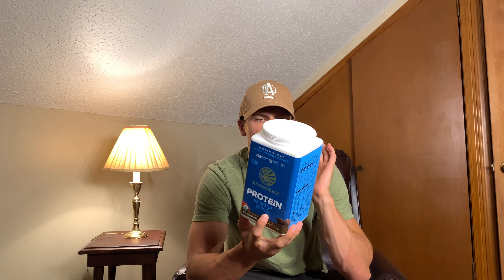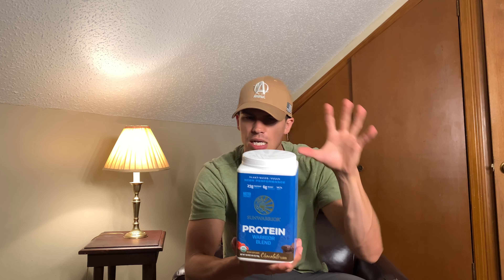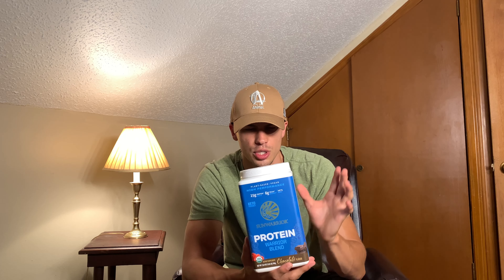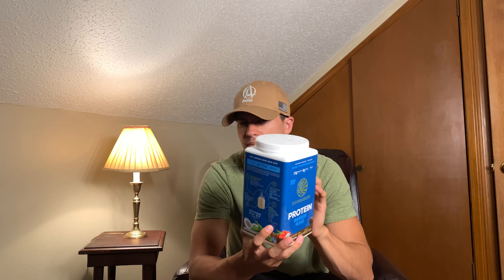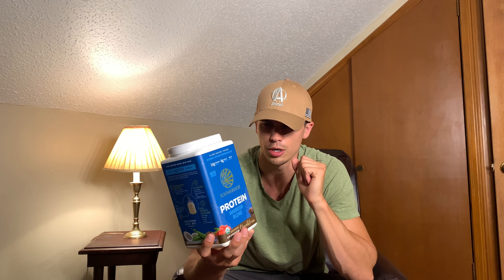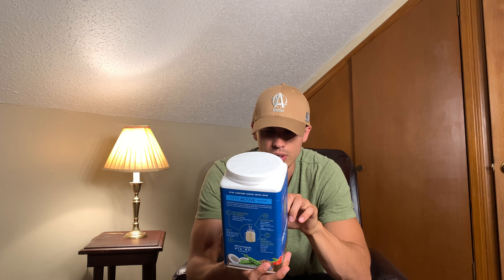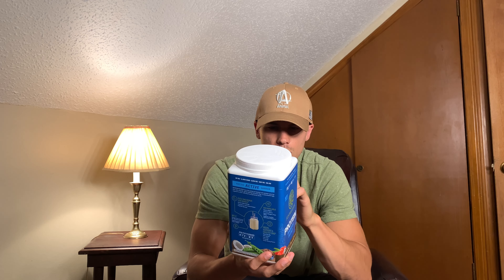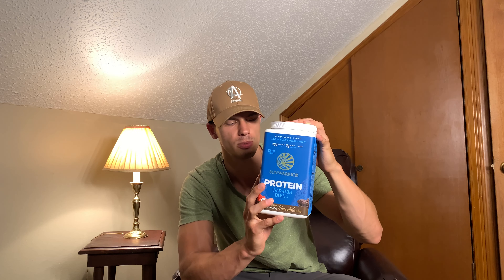Sunwarrior Vegan Protein Powder Review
View Current Price